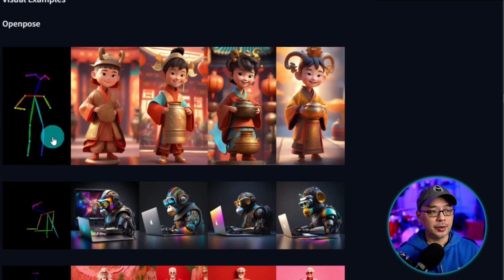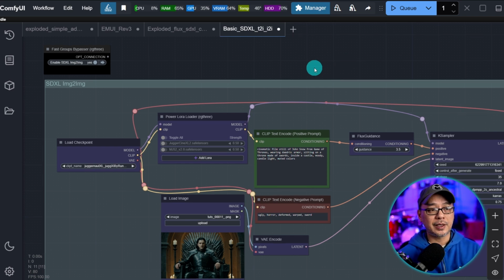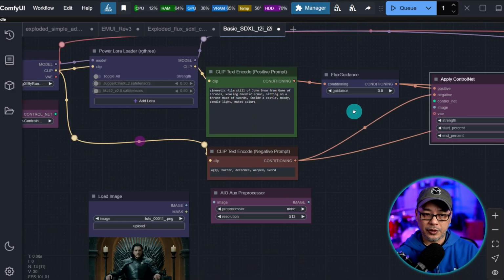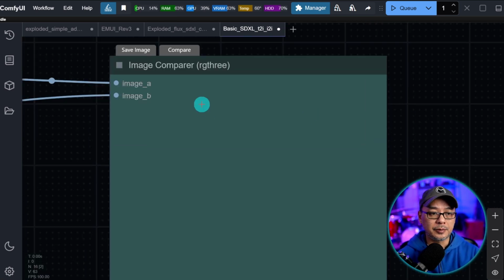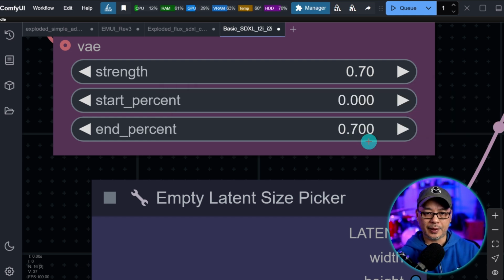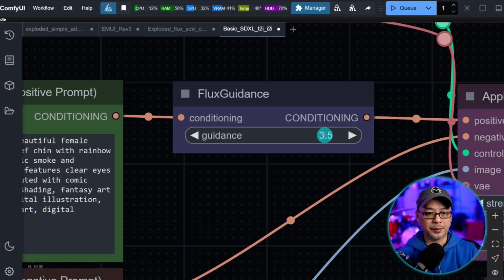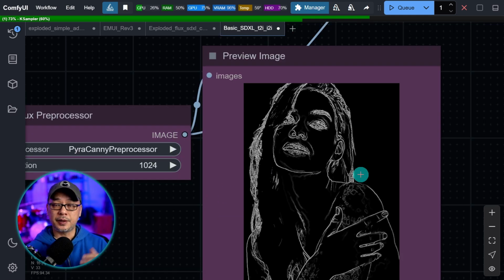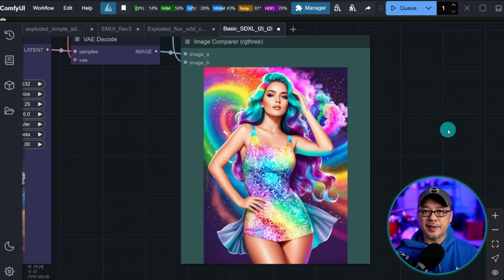Comfyui 101: Build Your First ControlNet Workflow in 10 Minutes!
Comfyui 101 Part 9: Build Your First ControlNet Workflow in 10 Minutes! In today's video we'll create a controlnet workflow for both SDXL and Flux and although it's fairly basic it's still very powerful to use for a wide variety of needs. We will use 2 main models that are known as ControlNet Union models that have multiple controlnets built into the one model. There are many variations of controlnet but this is the best place to start before venturing into more advanced techniques.

Download the workflow here BUT Please use it as a resource and make the effort to build it yourself and be sure to watch the other videos to follow along!

⏲Time Stamps
0:00 Overview of ControlNet
0:45 Where to get the ControlNet models
1:40 Install custom nodes
2:30 Start with a basic workflow set up
3:25 Load ControlNet nodes connections and set up
7:35 Workflow Settings SDXL example Depth
11:03 Workflow Settings Flux example Depth
12:52 ControlNet Canny
14:27 ControlNet Pose
15:43 Info on SDXL ControlNet Union
16:00 Info on Flux ControlNet Union
16:22 What can you expect next?
16:38 HUGE CONGRATS! GRADUATION IS COMING!